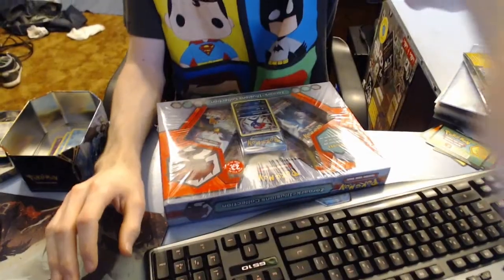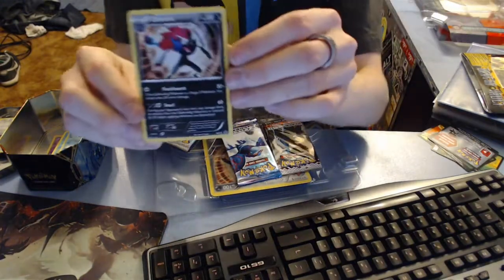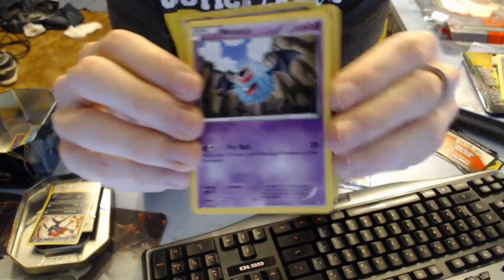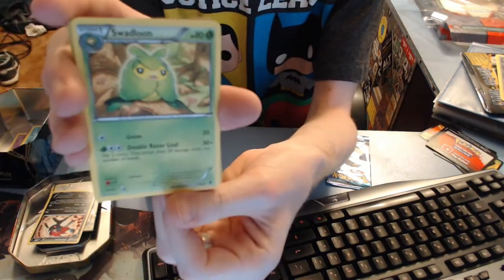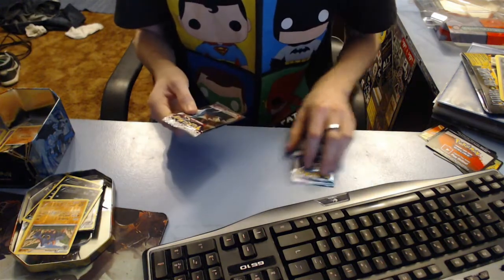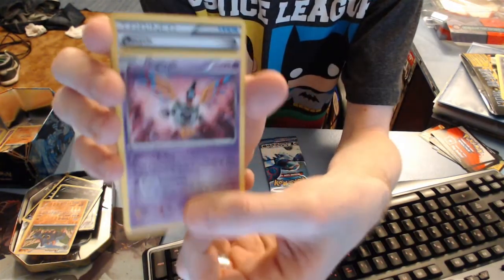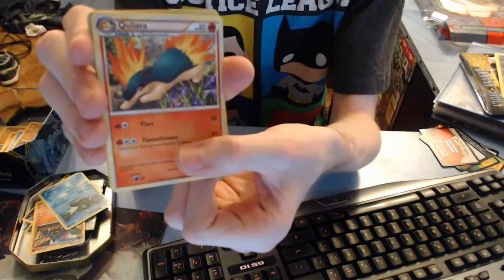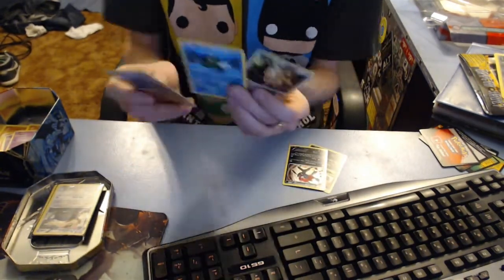DOUBLE ZOROARK | Pokemon TCG Zoroark Collection Opening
Got some decent pulls! I like!